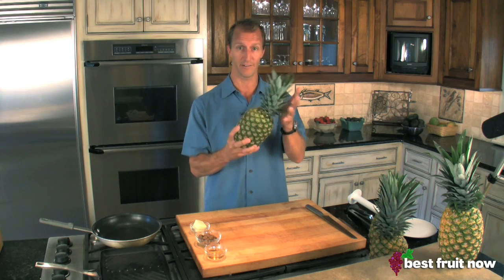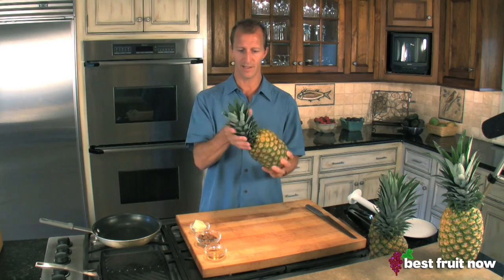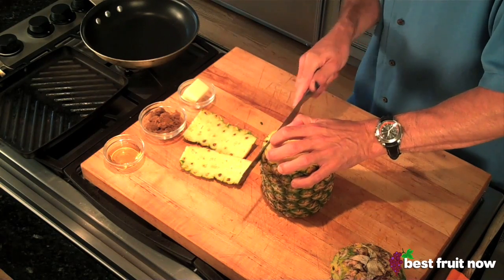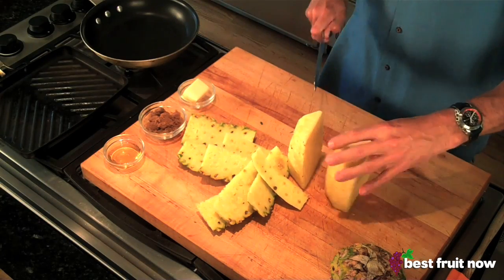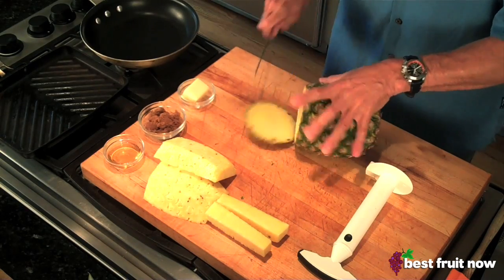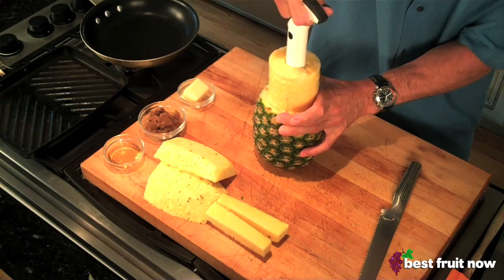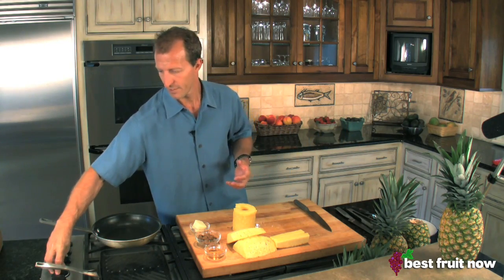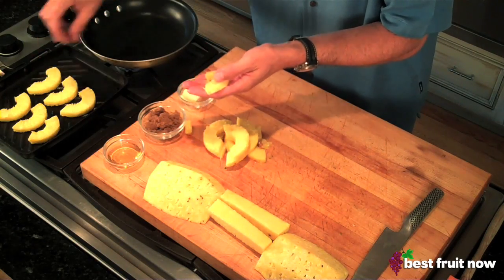Best Fruit Now - Recipe - Grilled Pineapple with Rum Sauce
Watch Chef Theo prepare a delicious dessert, Grilled Golden Pineapple with Rum Sauce!